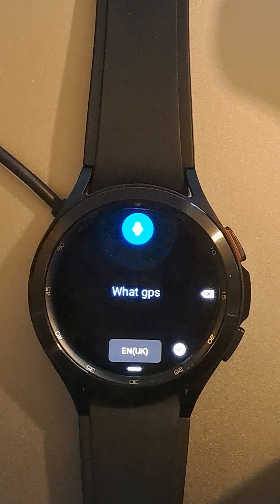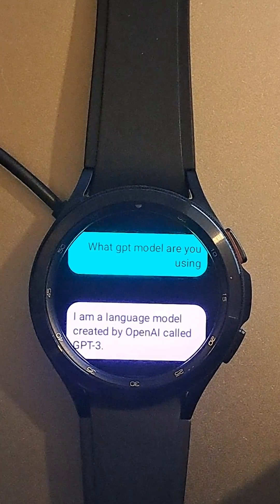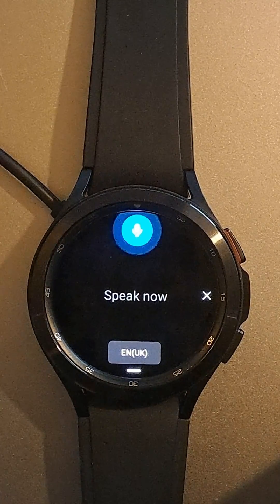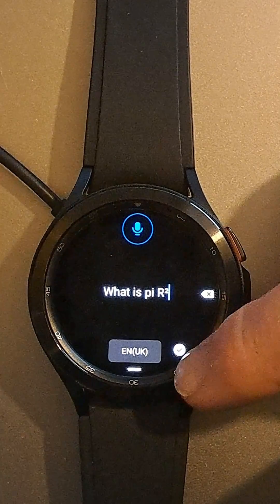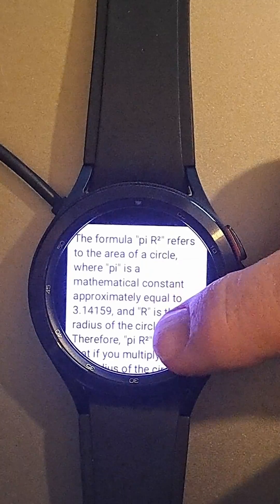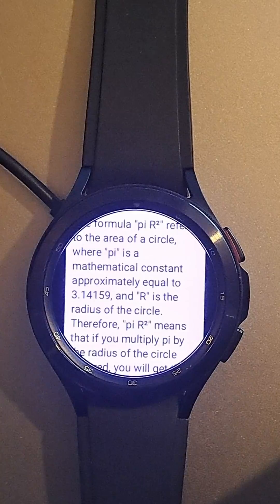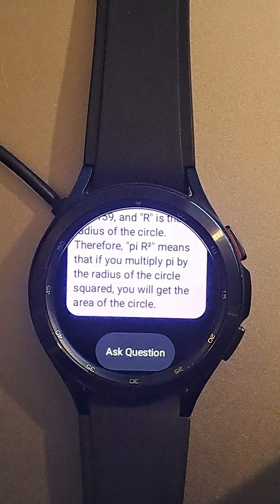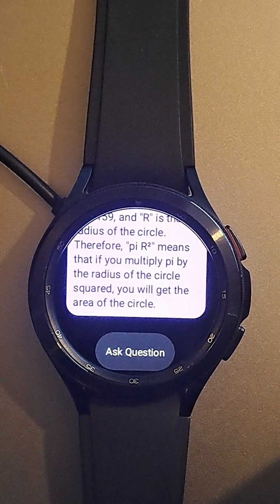ChatGPT on Your Wrist Is a GAME CHANGER!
Query AI

You can now take the power of ChatGPT where ever you go.
I have create an Android Watch app which allows you to harness the power of ChatGPT's latest public model where ever you are.
I will be providing early access to this application to my Gold Patreons, a link can be found in the description.

I will be updating with new features nearly every day.

The upcoming features coming are:-

Chat storage
Settings:-
 You will be able to enable and disable the text to speech.
 Add/update your API key
 Select model, there will be 2 options "GPT-3.5-Turbo" and "GPT-4" on release